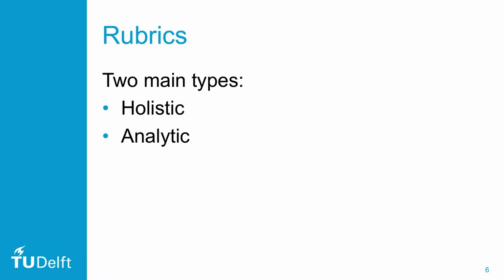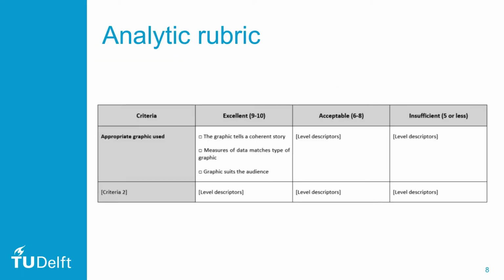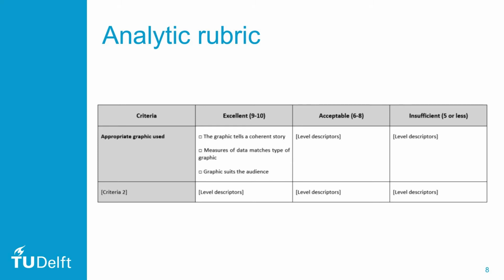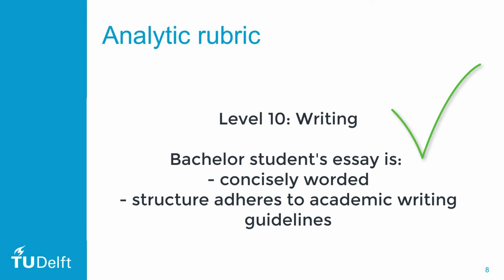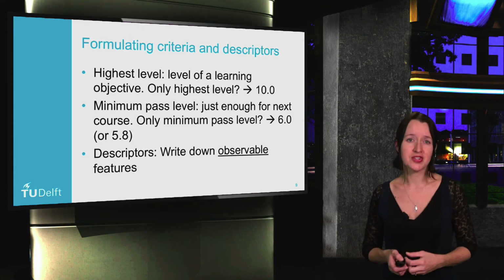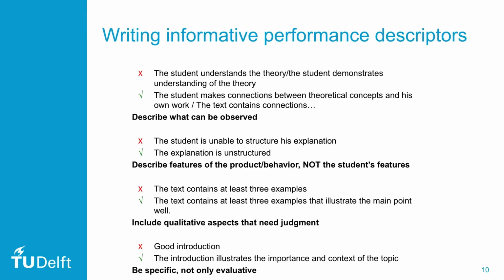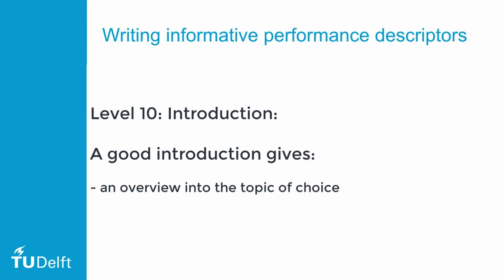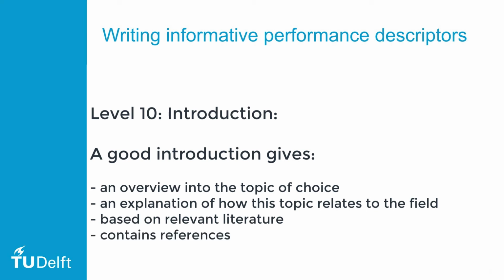UTQ Assess Rubrics video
This is a quick guide to why rubrics are important and which rubrics are available.